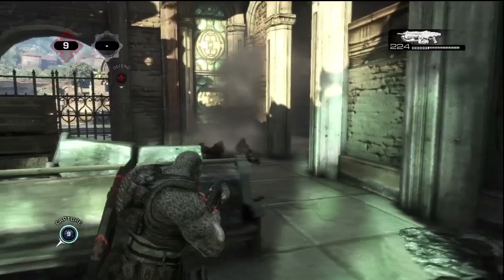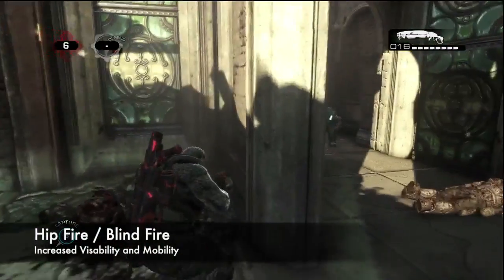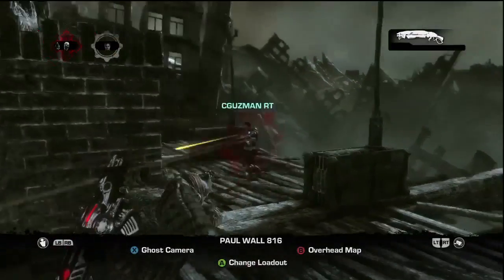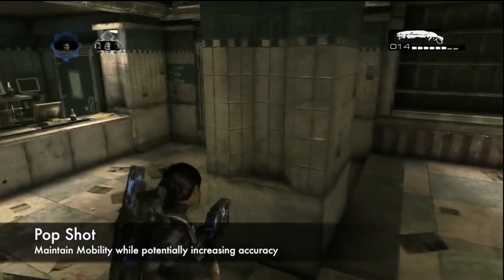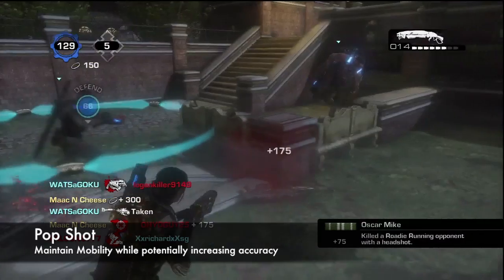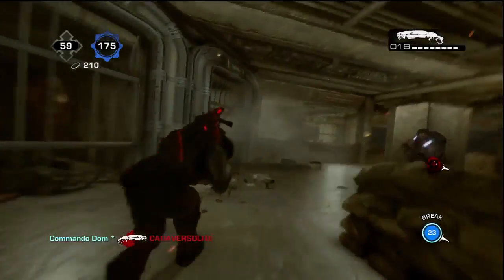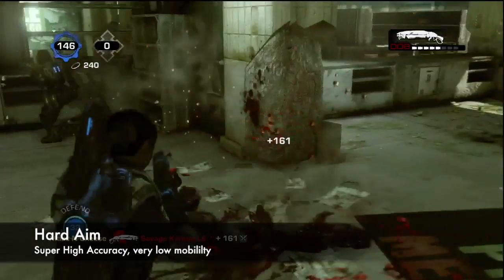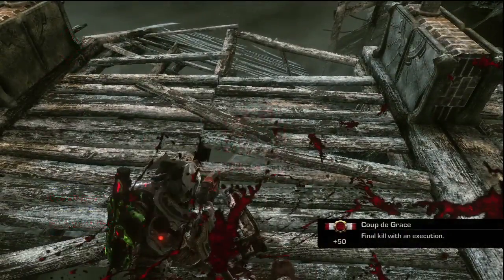GoW3 - Gnasher 101 - Continued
More General tips when using the Gnasher.
Focusing on Hip Fire / Pop Shot / and Hard Aiming